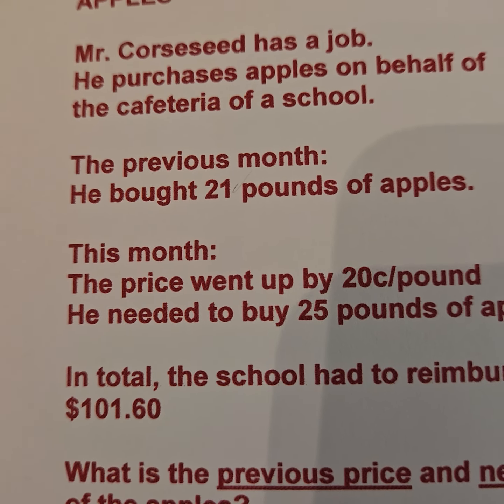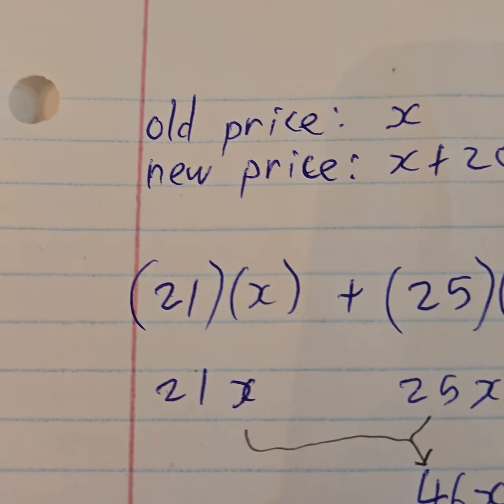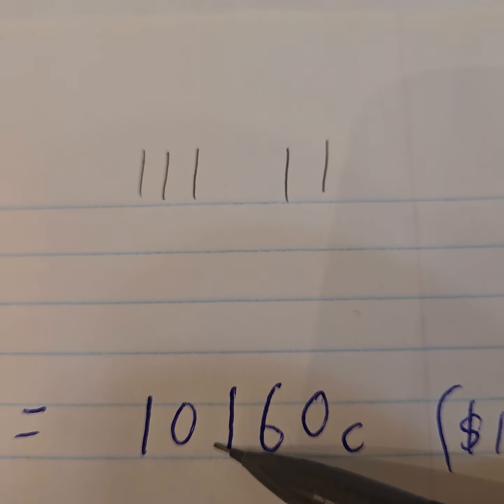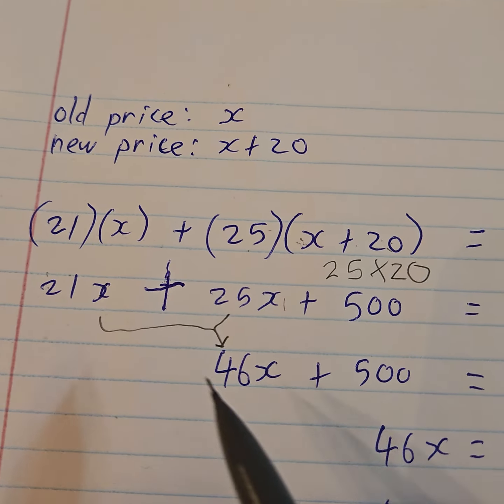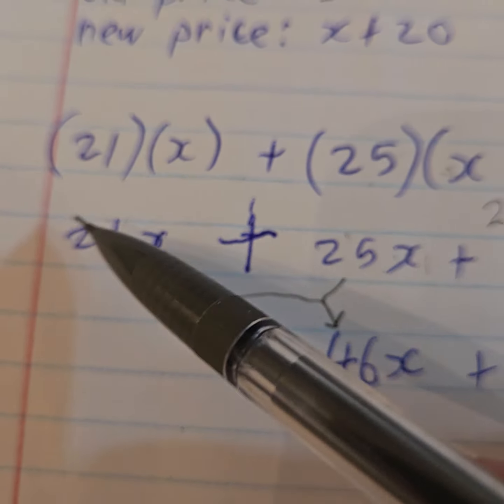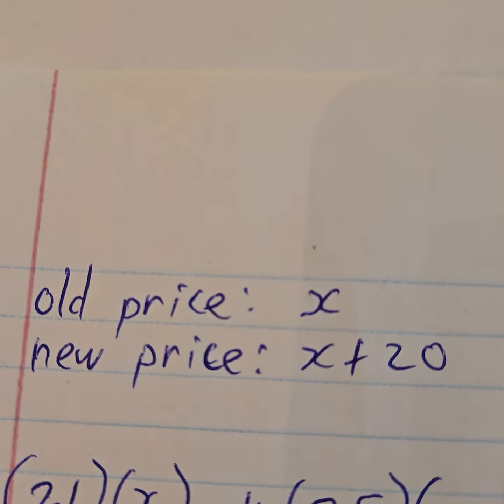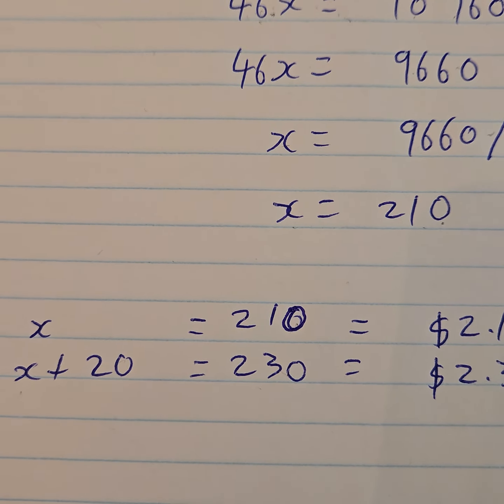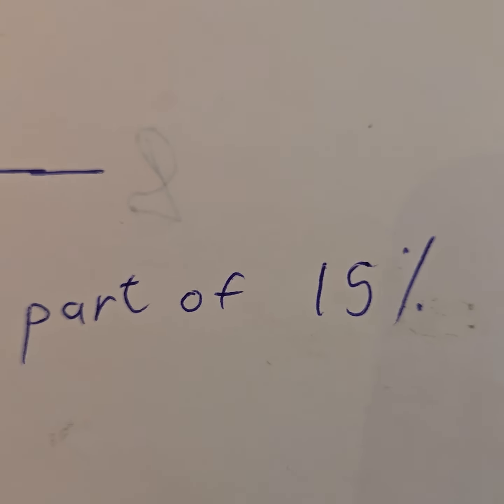Solving a Fun Apples Question (With Fun Easy Bonus Question)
Join me for a fun math puzzle involving purchasing apples! 🍎 This detailed video is perfect for anyone new to math or looking to build confidence in solving problems step by step.

For a faster-paced version of this SAME puzzle, check it out on my other YouTube channel: 👉

Stick around for a short, fun bonus question at the end—it's quick and thought-provoking! 😊